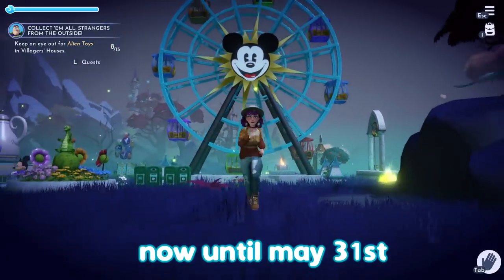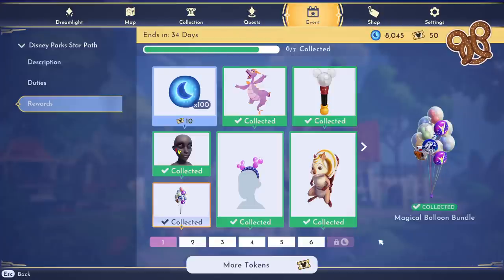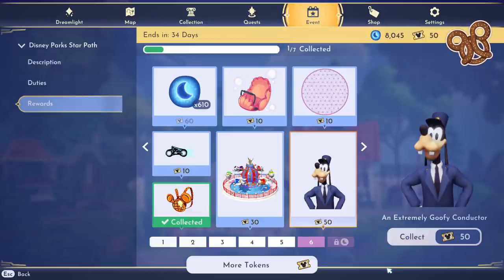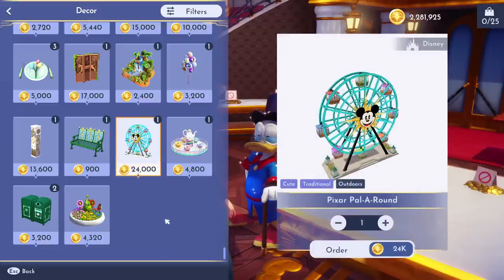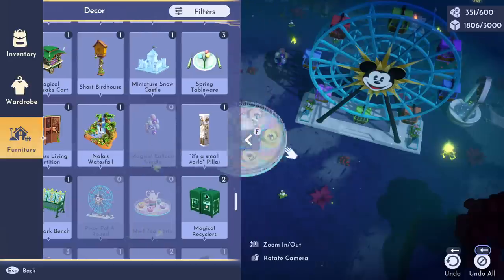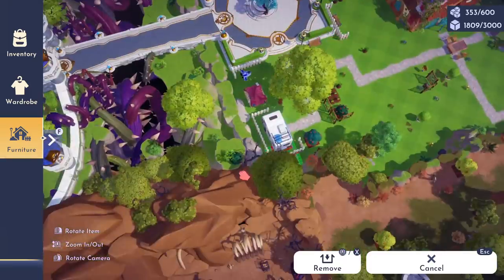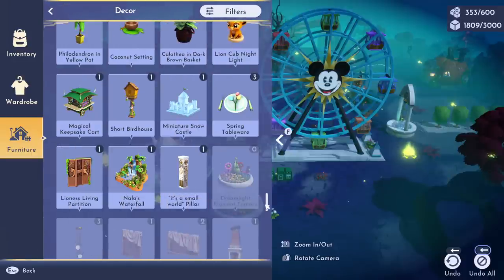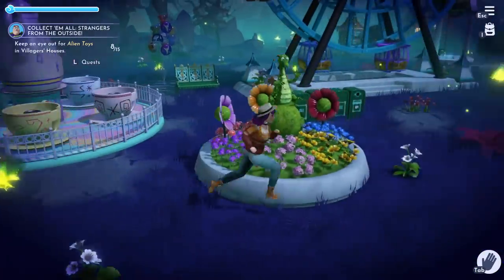[Limited Time] How to get 6 FREE ITEMS by working together! | disney dreamlight valley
how to get 1 free magical recyclers with code DREAMLIGHTPARK and then 5 free community challenge unlockables in disney dreamlight valley! + a $500 disney dreamlight valley sweepstakes for sharing your parks! :o

this video includes:
disney parks community challenge disney dreamlight valley
disney parks community challenge rewards disney dreamlight valley
how to do disney parks community challenge disney dreamlight valley
crafted balloon decor pack disney dreamlight valley
crafted road & fencing pack disney dreamlight valley
flower pack disney dreamlight valley
iron and dark wood pack disney dreamlight valley
mystery disney parks item disney dreamlight valley